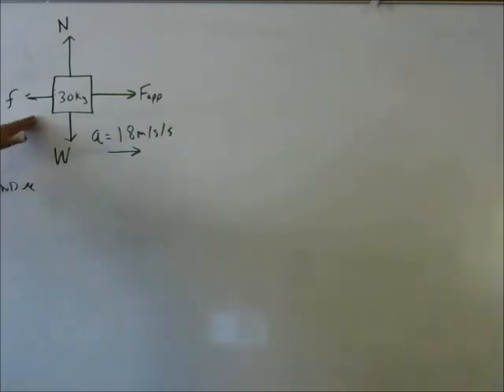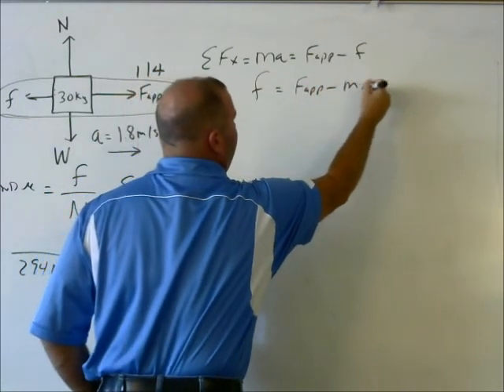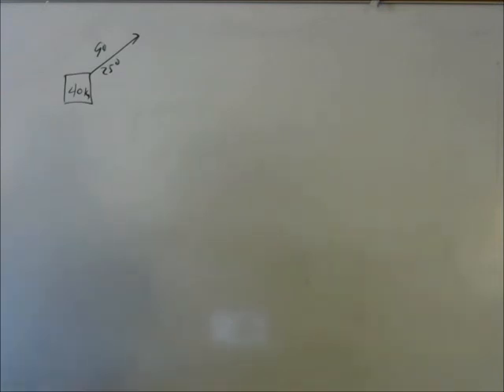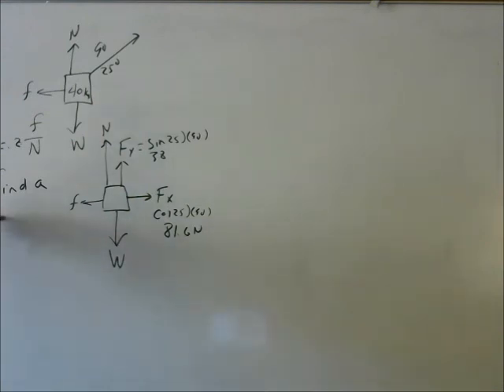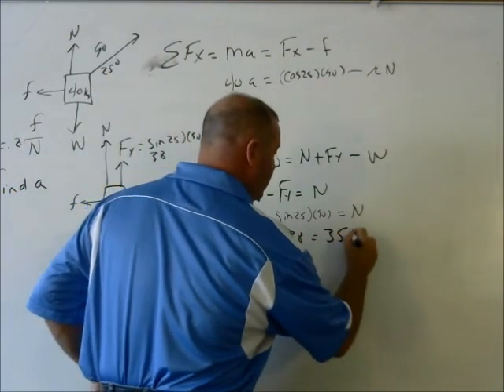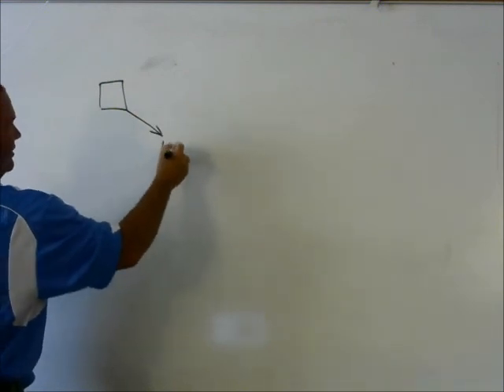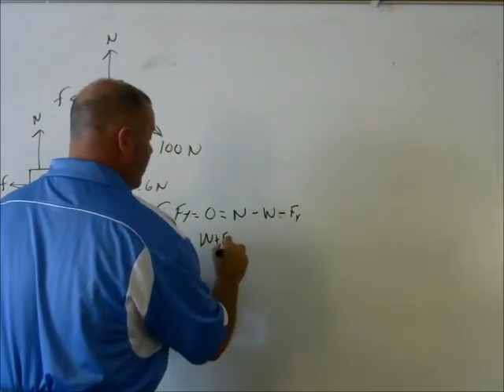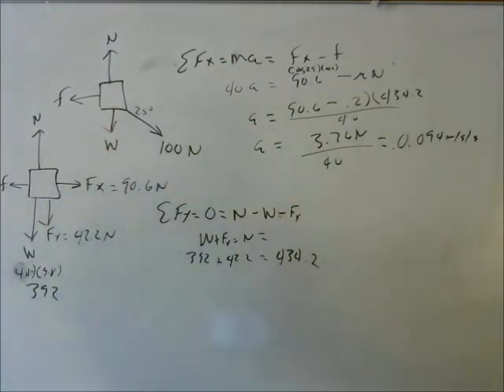forces and friction on flat level surfaces